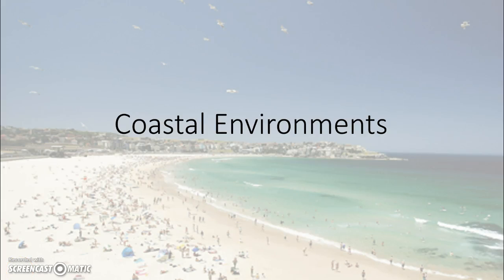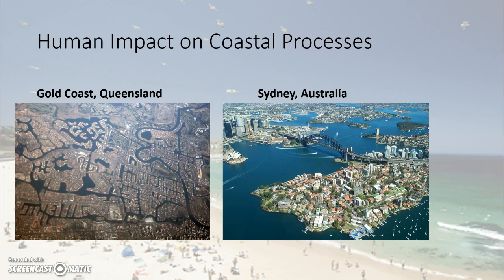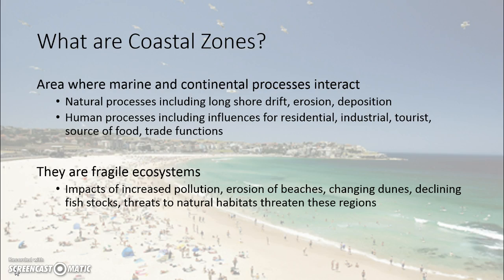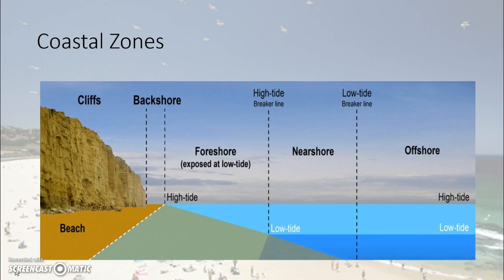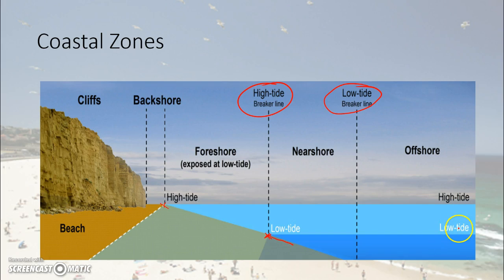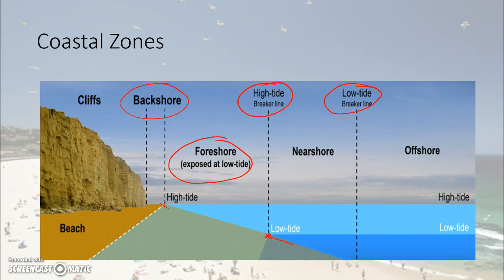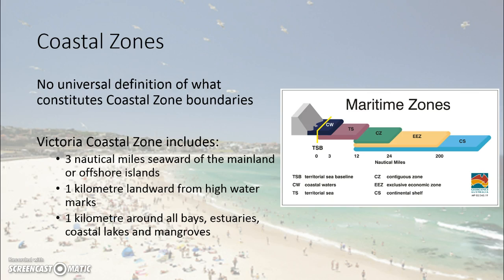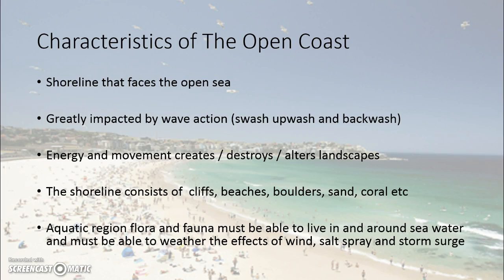Coastal Environments - Intro